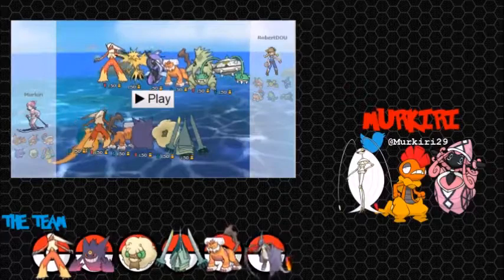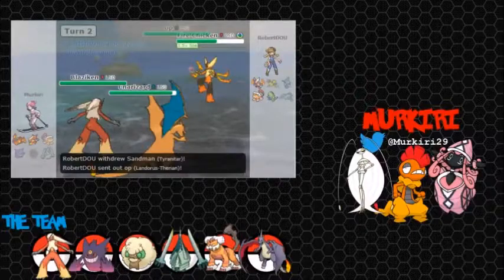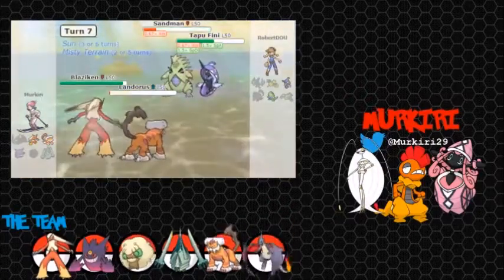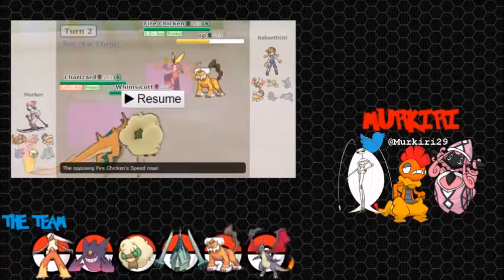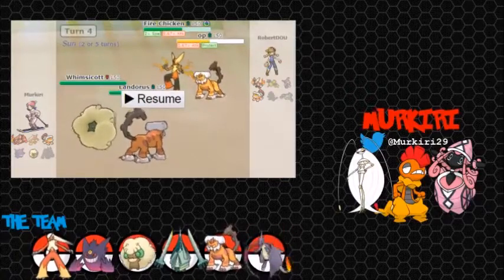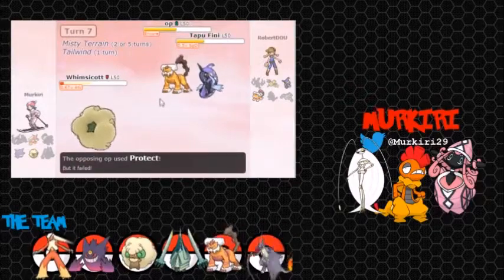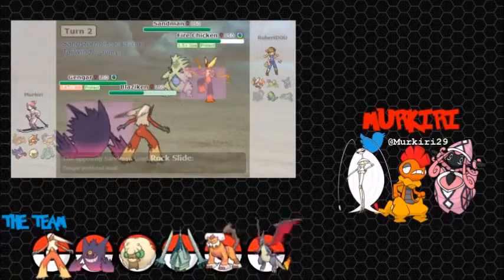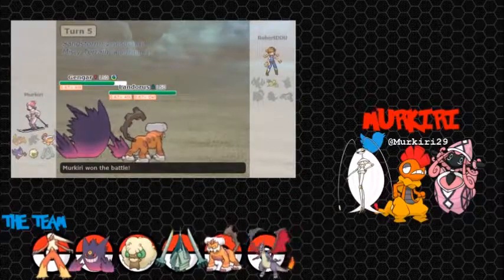[VGC 18] Vs RobertVGC - Endeavor Pokemon League Week 9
Today, we face RobertVGC in the ninth week of the Endeavor Pokemon League. This week I use a Gengar/Whimsicott team featuring Blaziken

Song - Battle! Guzma (Pokemon Sun and Moon)